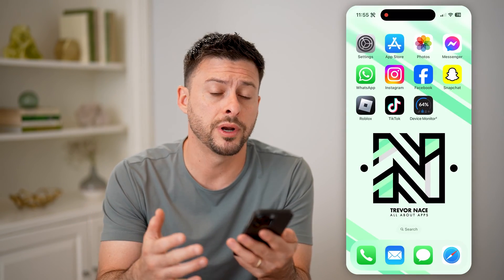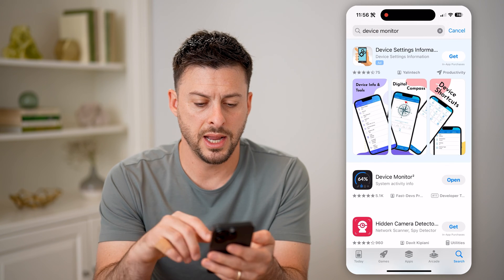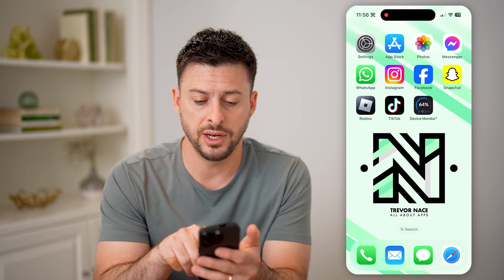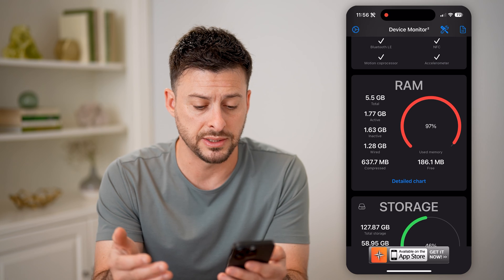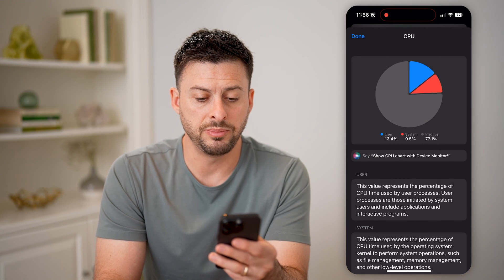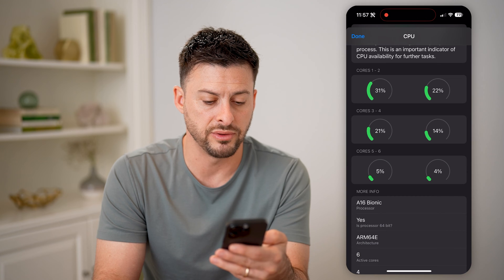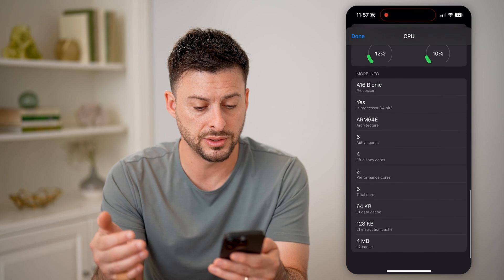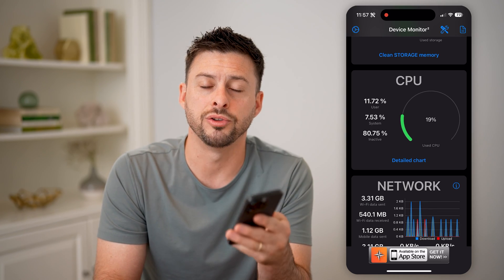How To Check Your Phone's CPU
Here's how to check the CPU on your phone if you're curious how fast or slow your phone's processor is.